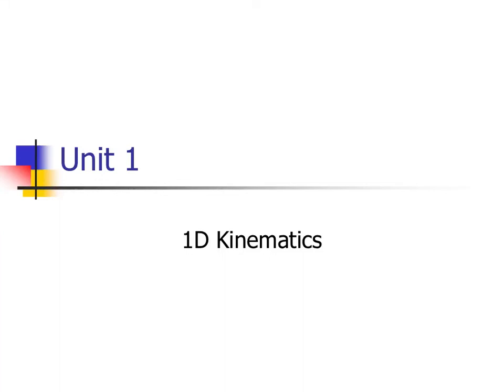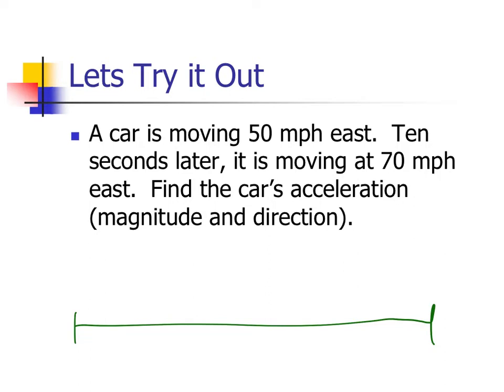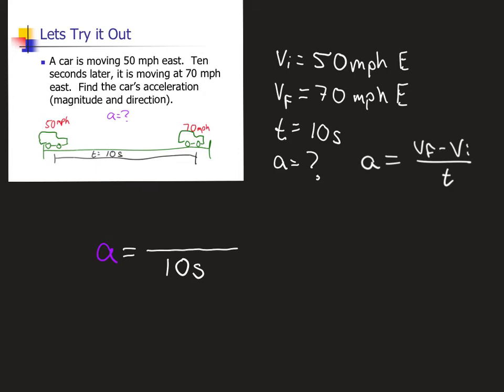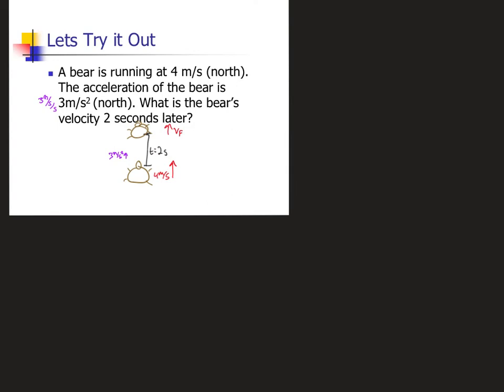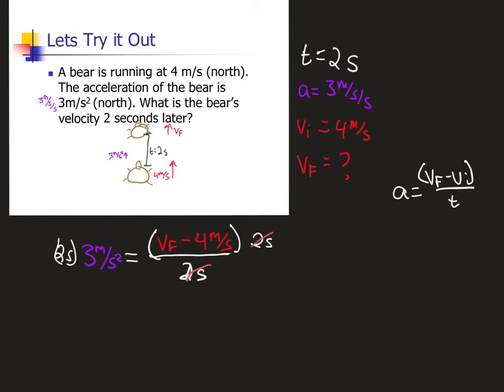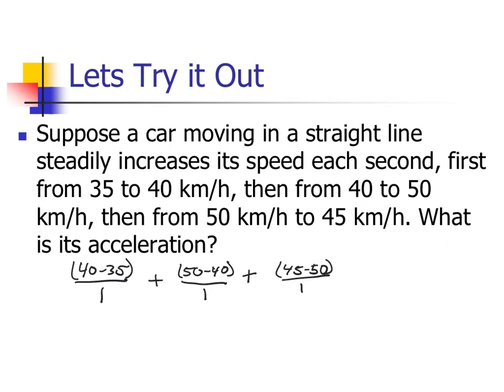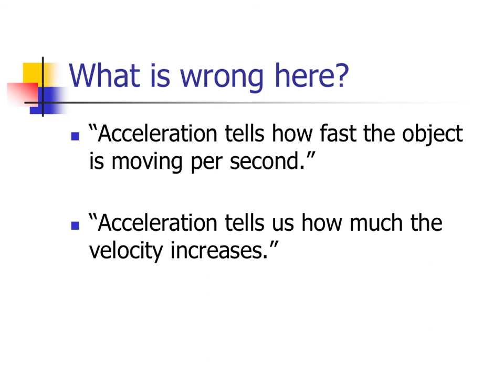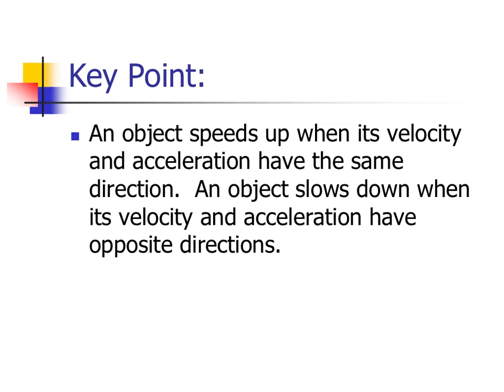Conceptual Physics Acceleration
What is acceleration and how do we solve for it in equations.